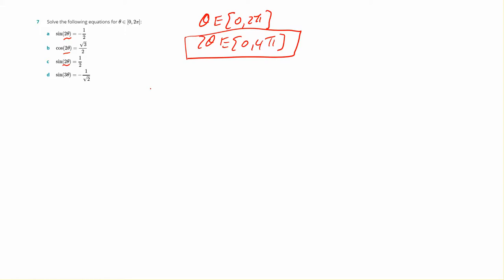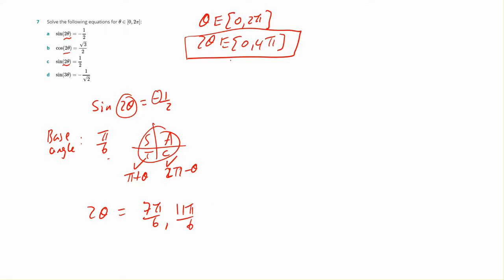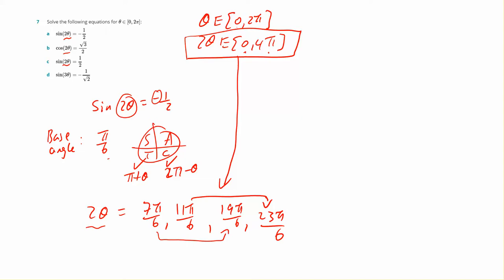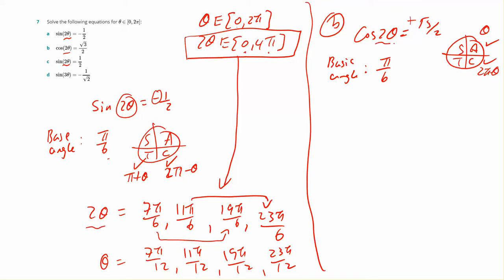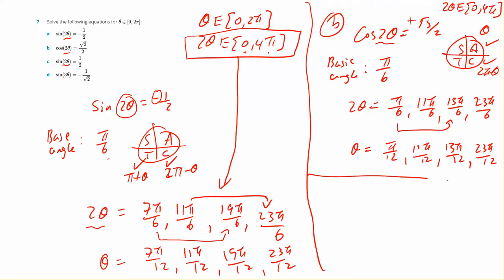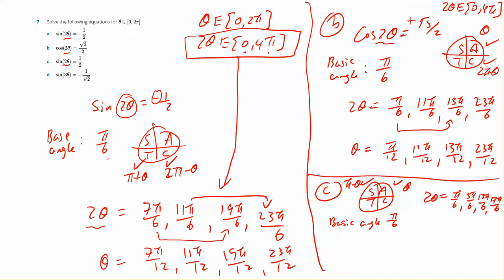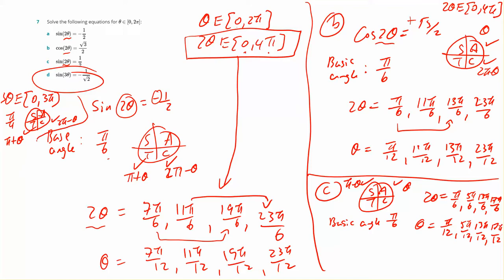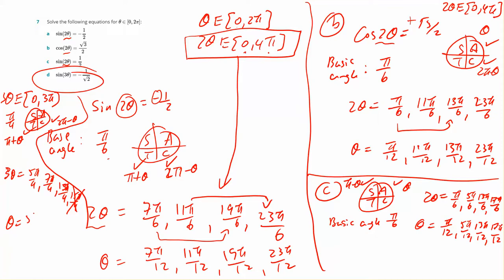MM12 EX 164H Q7acbd